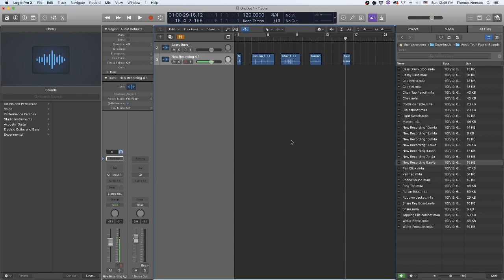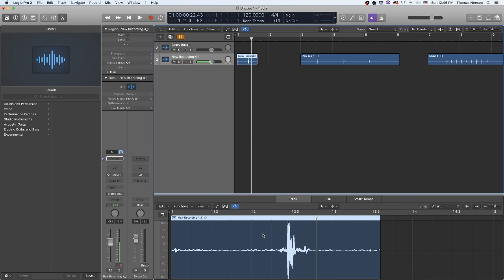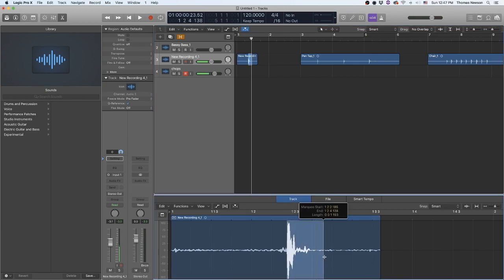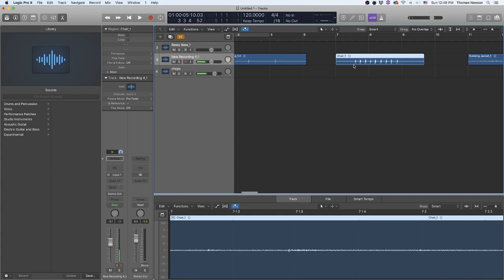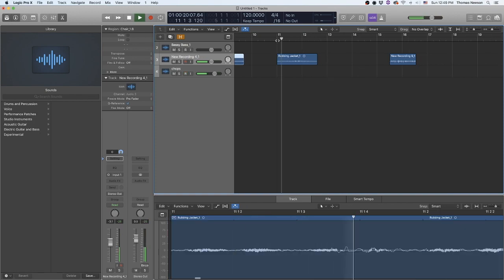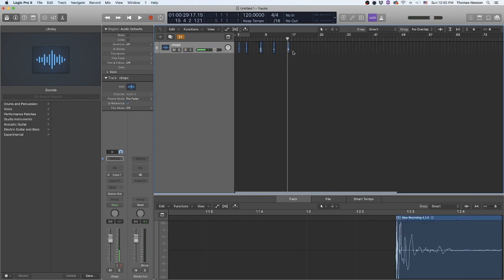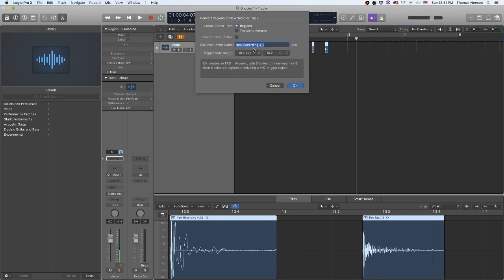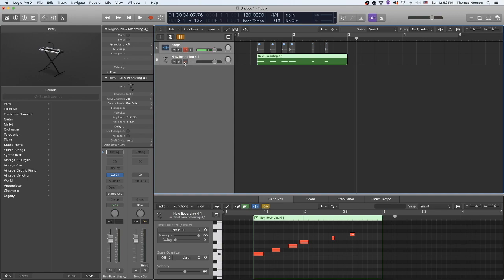Found Sound Tutorial Pt 2